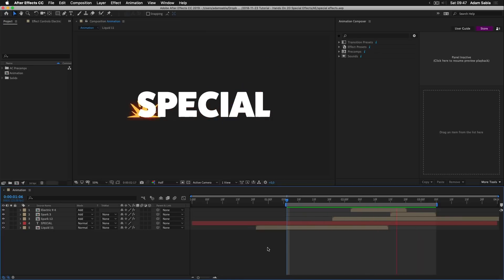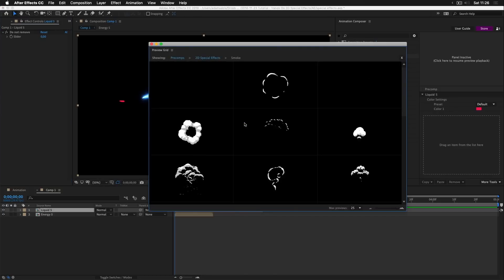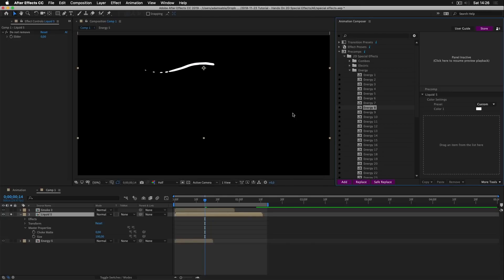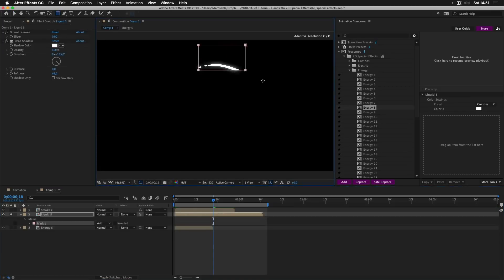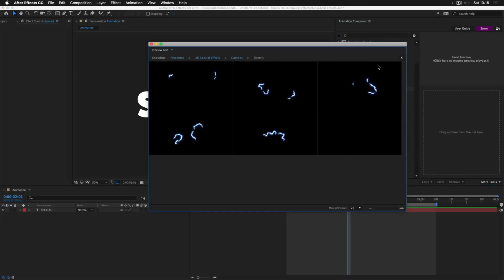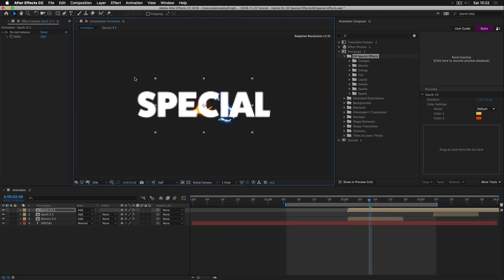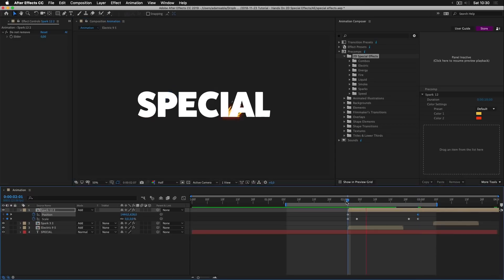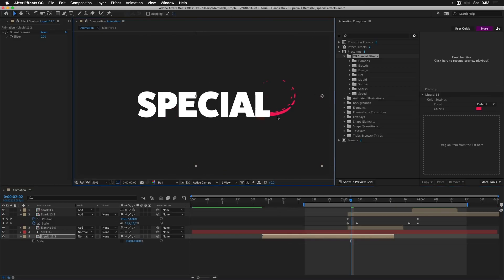2D Special Effects - Hands-on After Effects Tutorial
This is a pack of animated elements for Adobe After Effects and Premiere Pro.